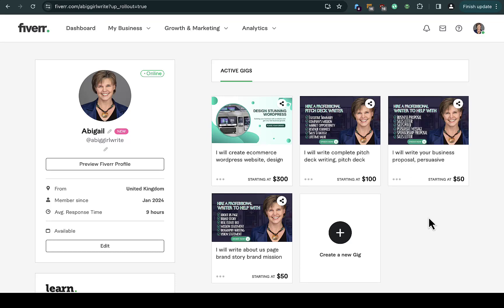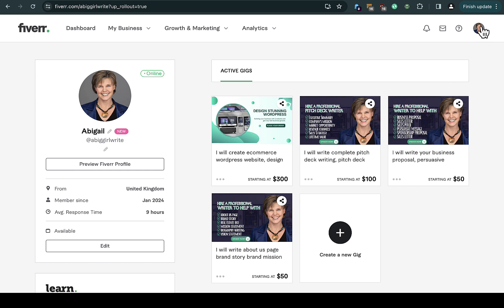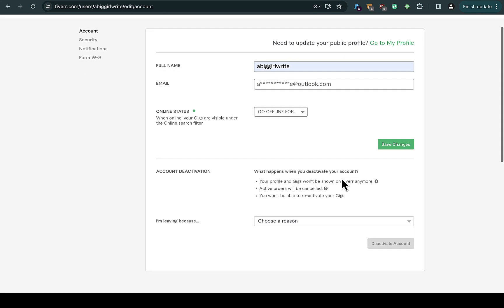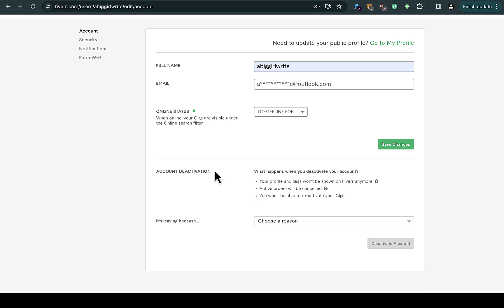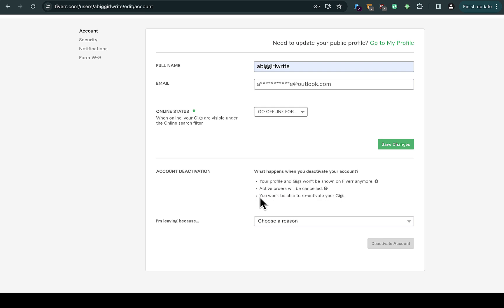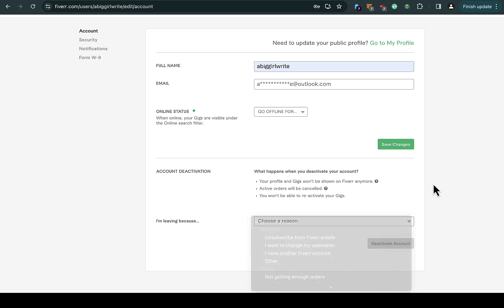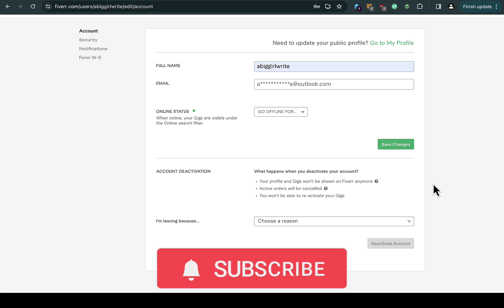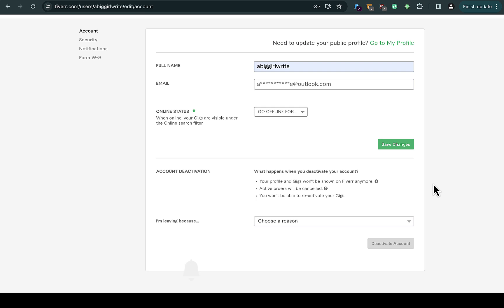HOW TO REACTIVATE FIVERR ACCOUNT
In this video, i talk about  HOW TO REACTIVATE FIVERR ACCOUNT   . Don't forget to watch till the end because i shared more valuable information which will favor you.